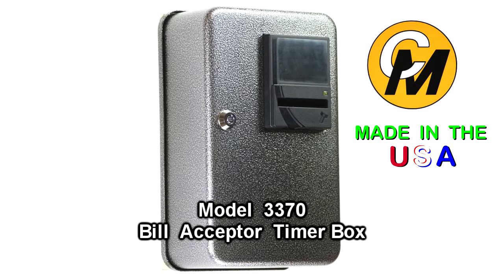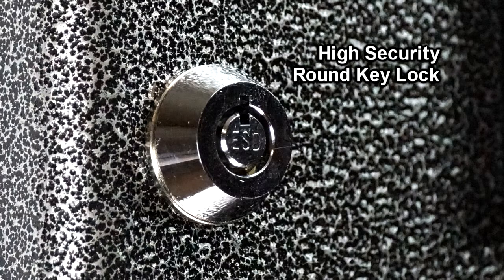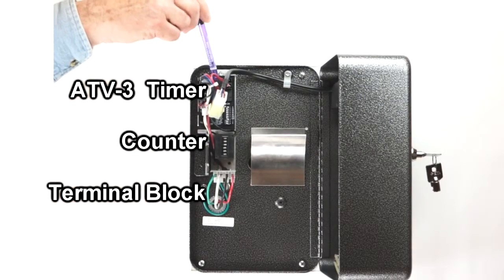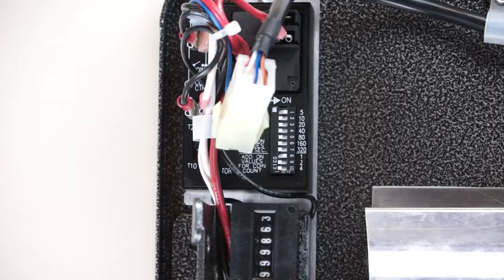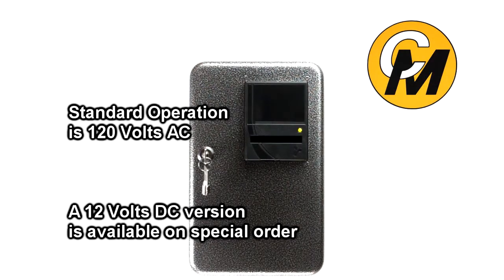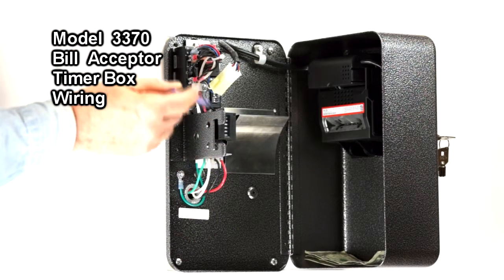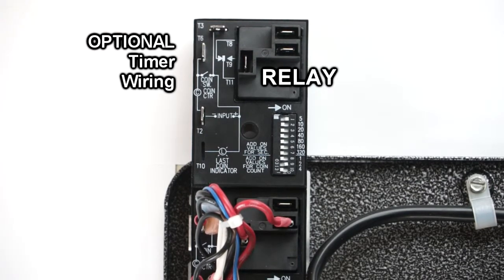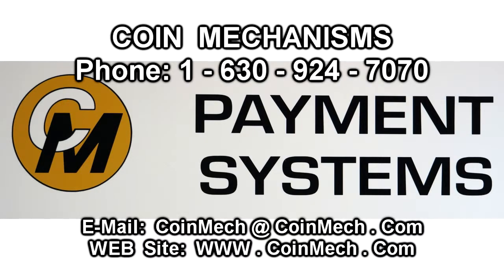CMI 3370 Timer Box Features & Wiring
Coin Mechanisms Inc. Model 3370 Bill Acceptor Timer Box Features and Wiring

CMI Video # 09300426 Rev 1